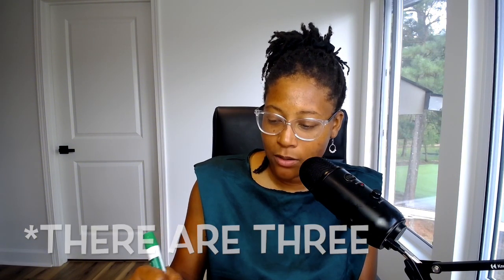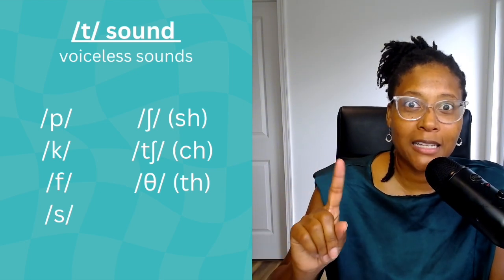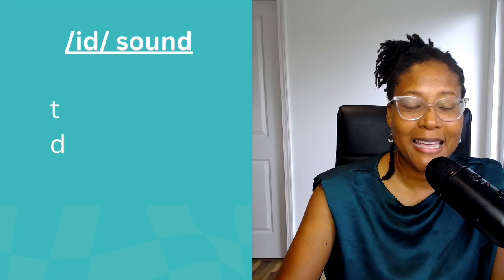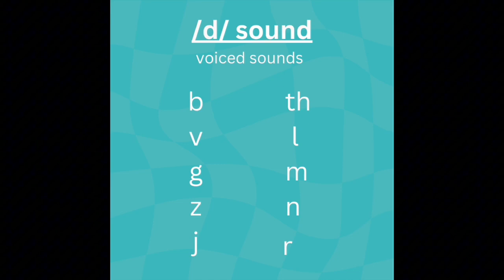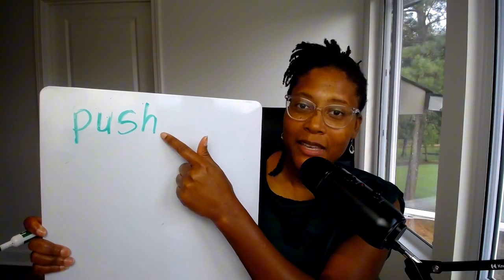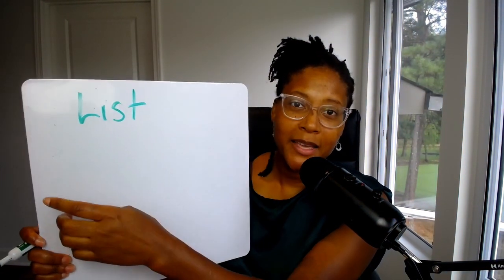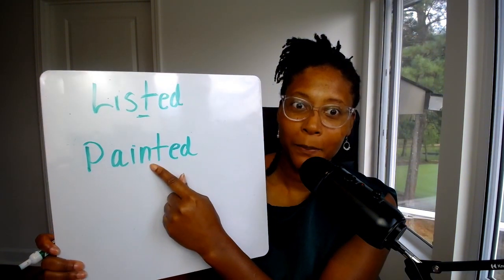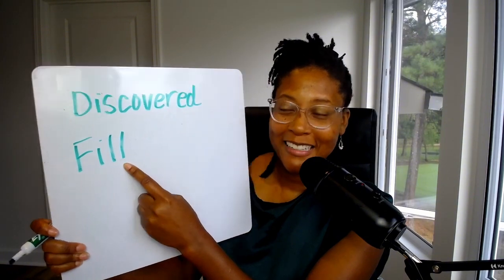How to Pronounce the -ed in American English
Did you know there are three ways to say the -ed (past tense) in American English? Today, I'm teaching you how to stop guessing the pronunciation and know precisely how to say it during a conversation!

I give advice about how to improve your pronunciation and emotions, but I am not licensed to give you professional advice, nor Am I saying I’m the only one you should get advice from about these topics. So don’t take this as the only advice for your personal experience.

Your coach,

LaDoris
American Pronunciation Coach